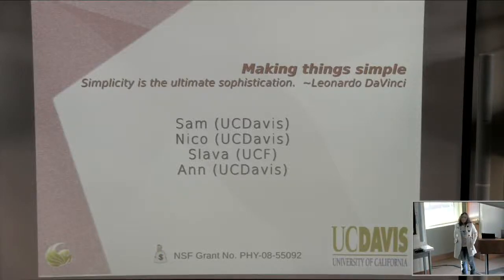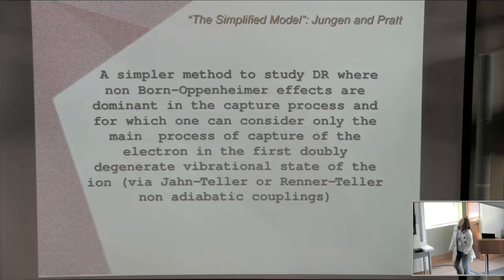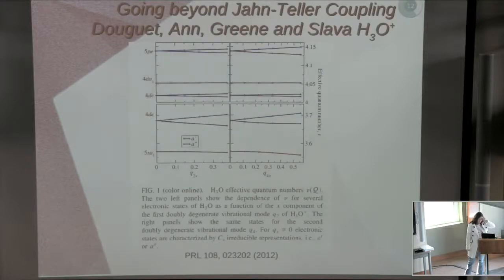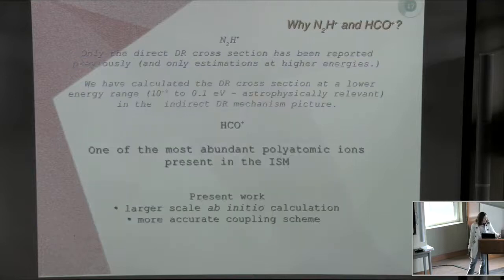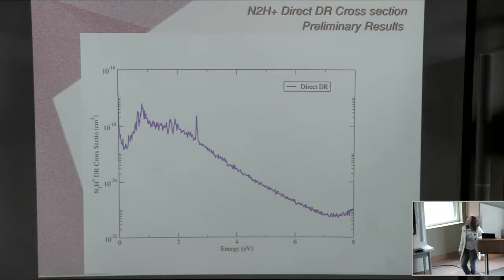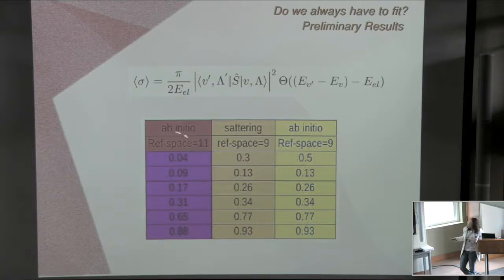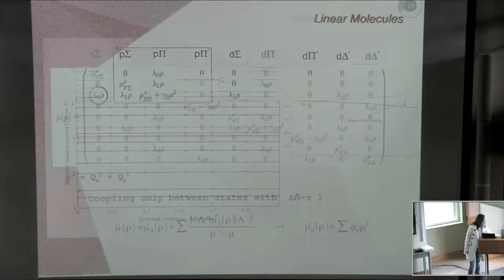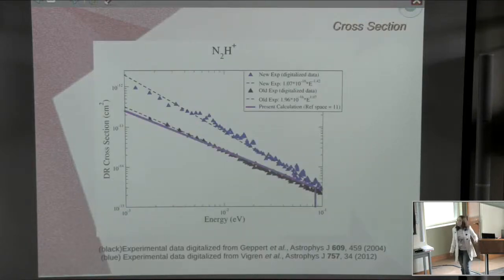Samantha Fonseca dos Santos, "Simplified model to describe the dissociative recombination ..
Samantha Fonseca dos Santos, Institute for Scientific Research, during the workshop of "Theory of Electron-Molecule Collisions for Astrophysics, Biophysics and Low-Temperature Plasmas: Opportunities and Challenges", lecture titled "Simplified model to describe the dissociative recombination of polyatomic ions of astrophysical interest", at the Institute for Theoretical, Atomic and Molecular and Optical Physics, Harvard-Smithsonian Center for Astrophysics, Cambridge, Massachusetts on December 3-5, 2012.
© Harvard University and Samantha Fonseca dos Santos. The text and images on ITAMP's YouTube channel are intended for public access and educational use. This material is owned or held by the President and Fellows of Harvard College. It is being provided solely for the purpose of teaching or individual research or enrichment. Any other use, including commercial reuse, mounting on other systems, or other forms of redistribution requires permission.